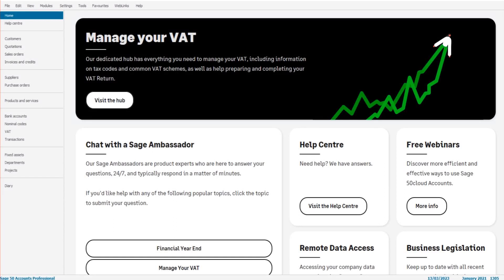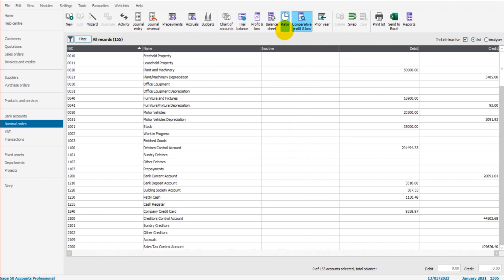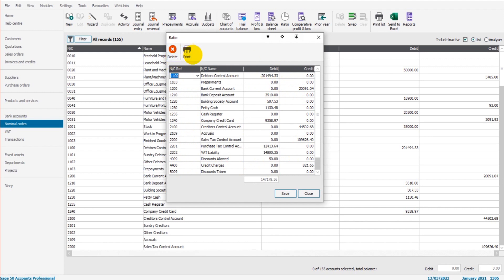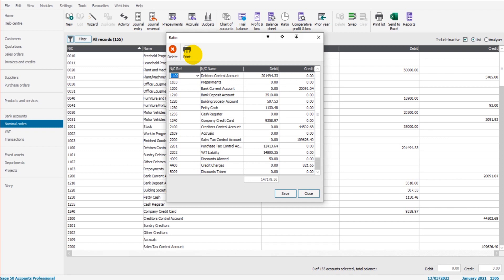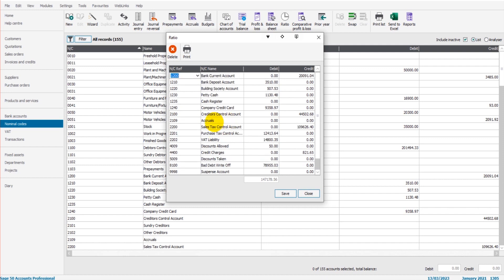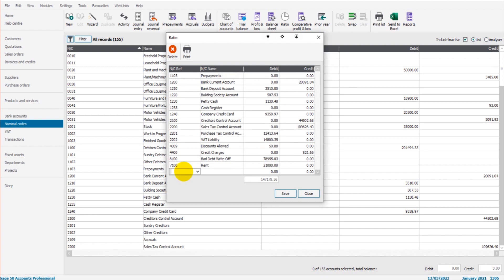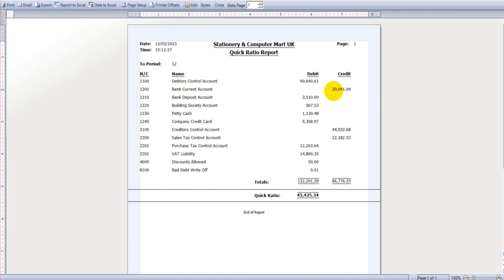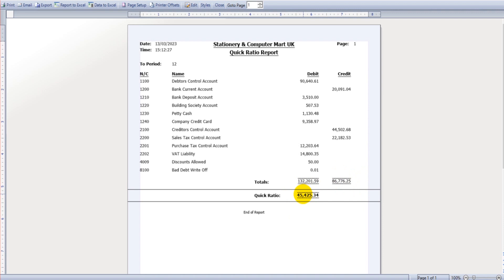Ratios on Sage 50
In this video, I demonstrate how to use the ratio feature on Sage 50cloud and Sage 50 Accounts.

The video covers what the ratio feature is, how to add and delete ratio accounts, and how to run the quick ratio report.